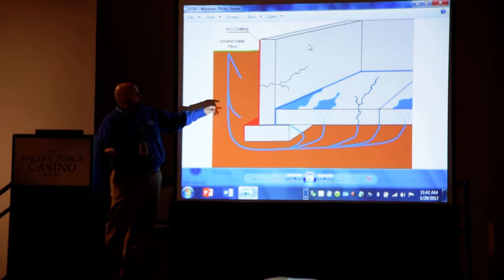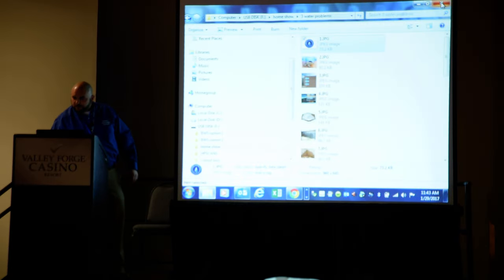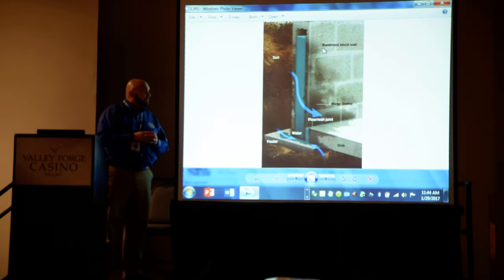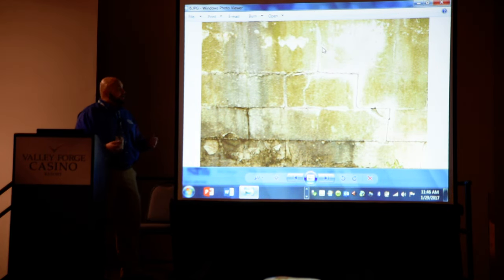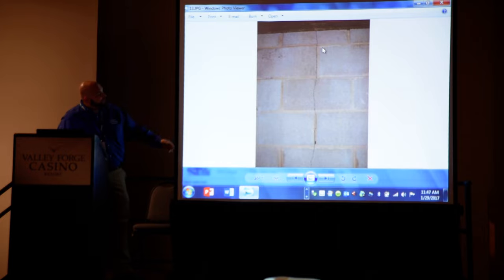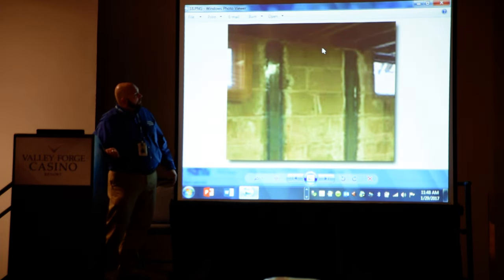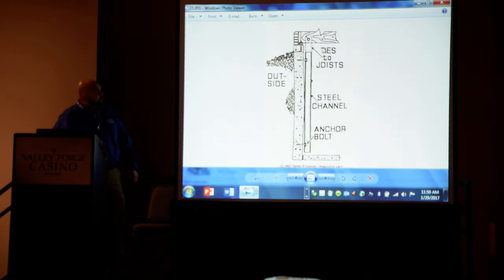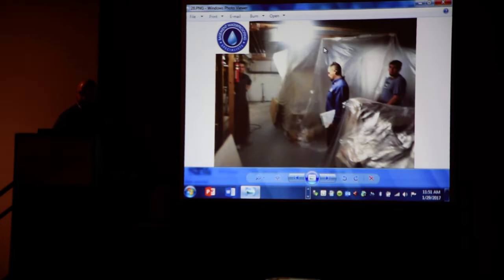How Water Gets in Your Basement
How water gets in your basement through hydrostatic pressure, poor backfilling, and inferior drainage.

Presentation by Mark Pallante of Basement Waterproofing Specialists, voted Best Waterproofer 4 years in a row for PA, NJ, and DE by HomeAdvisor.